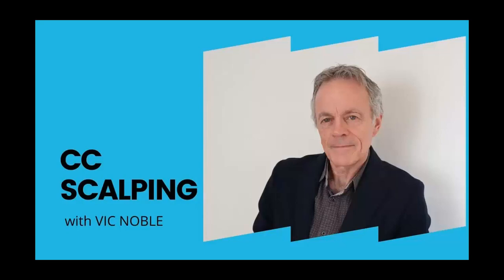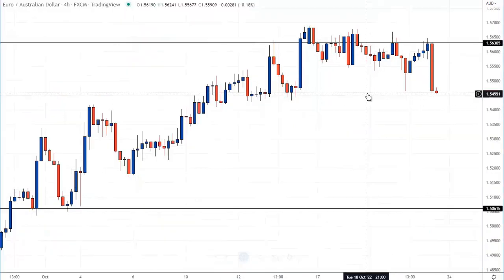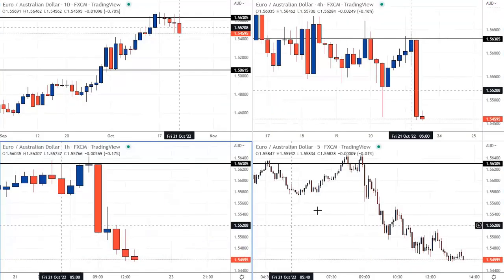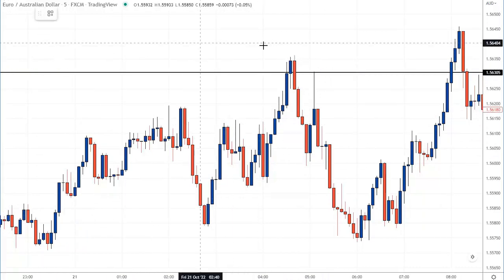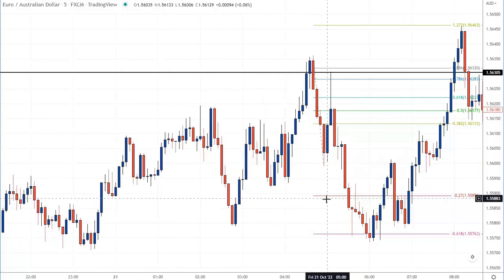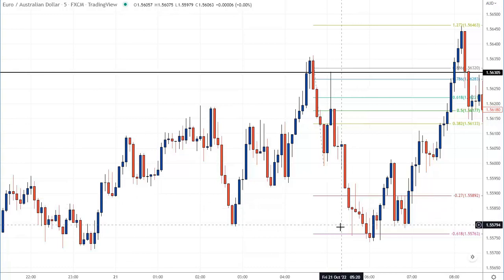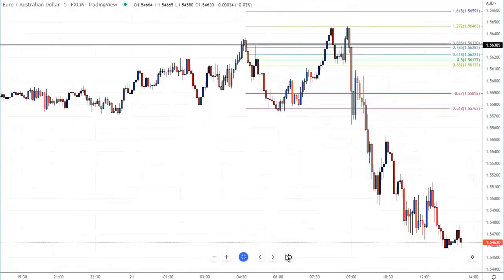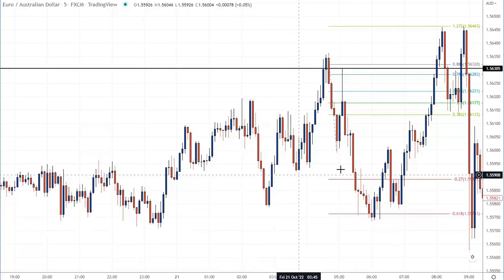Forex ACAT Scalp Trade. Over 3:1 RR in Less Than 1 Hour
This video is actually a forex micro scalp trade, which simply means it uses different (smaller) forex time frame combinations than regular scalp trades. This was an ACAT (Advanced Candle Action Trade) that yielded more than a 3:1 reward/risk in less than 1 hour.

Our forex trades, no matter what style, all use the same criteria for finding a high-odds setup: forex support and resistance, forex price action analysis, candlestick patterns for forex trading, among other things. And in particular, everything we do involves impeccable forex risk management.

Please leave a comment: Do you like this kind of trading? Would you like to see more?

Note: all members have access to all content, including PMA’s